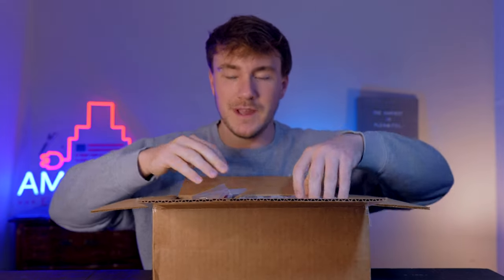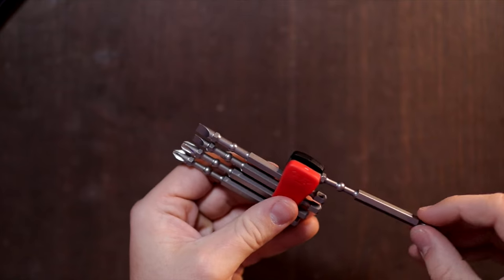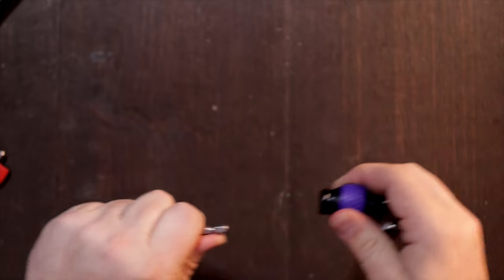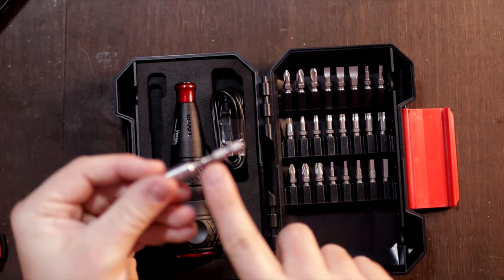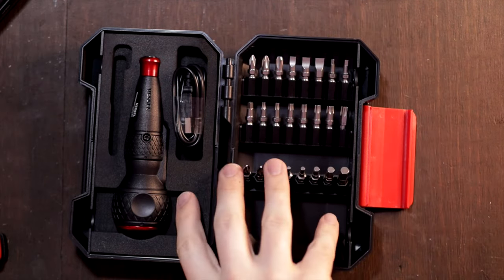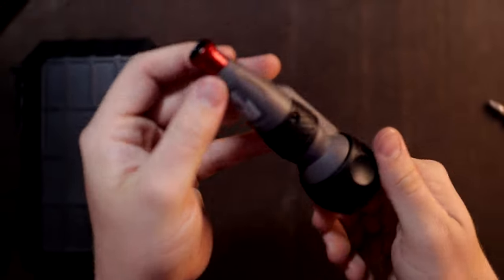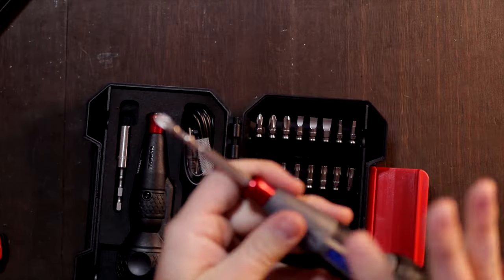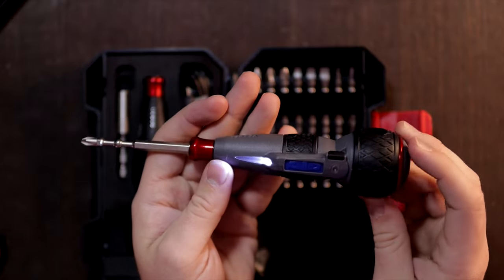NEW Vessel Tools: The Vessel Rechargeable Screwdriver & Ball Grip Bit Holders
We will be unboxing new tools from vessel tools that includes the rechargeable screwdriver, bit holders, and bits. The Vessel ball grip rechargeable screwdriver comes in 2 versions which are the regular and hi speed. We will also take a look at the Vessel ball grip bit holders which come in a variety of colors for great organization.

Vessel bits with magnetizer:

Vessel ball grip bit holders:

Vessel ball grip rechargeable screwdriver with bit case:

Vessel ball grip high speed rechargeable screwdriver: